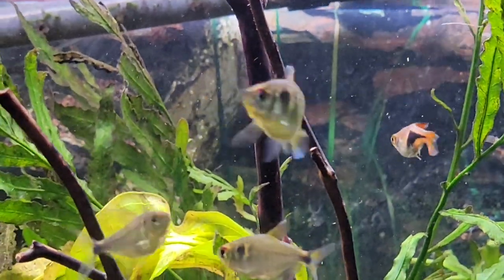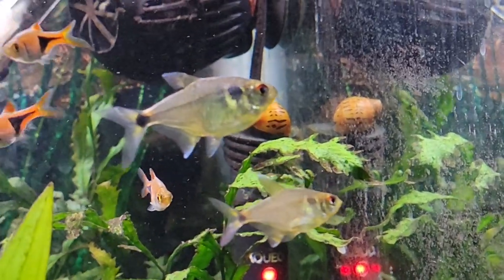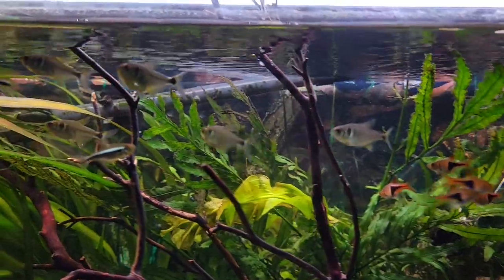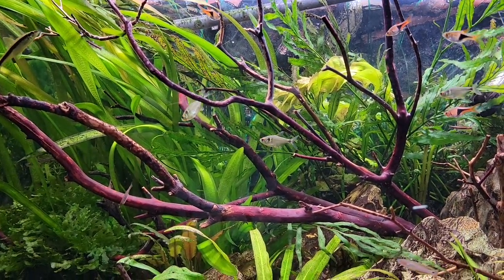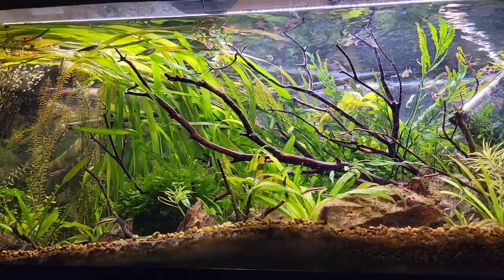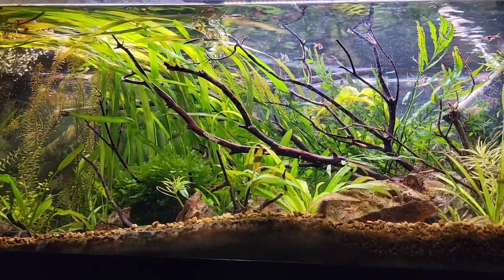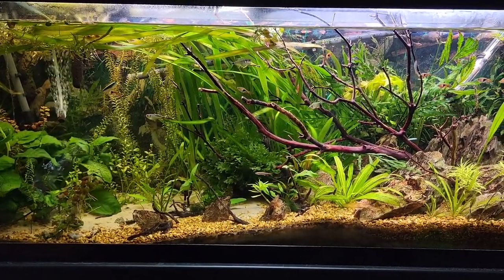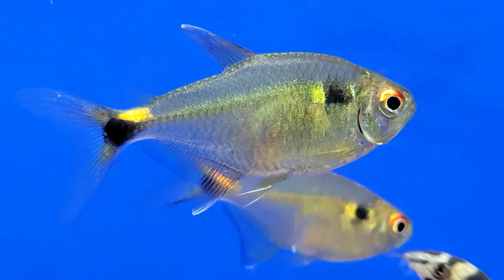Basic Info, The Head and Taillight Tetra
My two cents on keeping the SUPER underrated Head and Tailight tetra

All Fish footage is mine.

clip used. Pineapple Express.

Intro and outro song is Hide by Washed Out